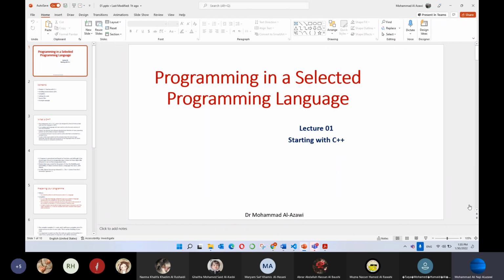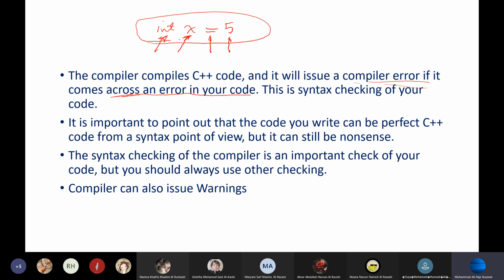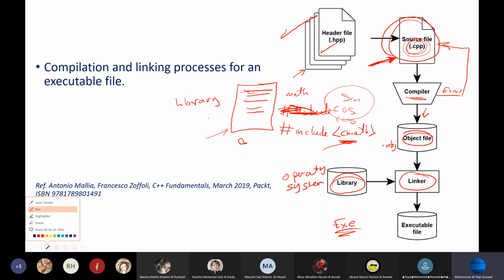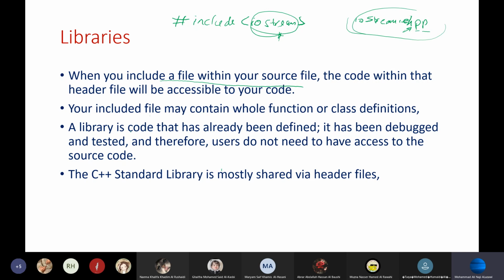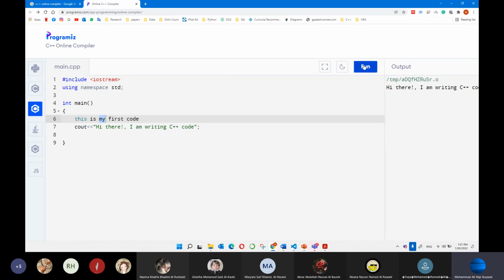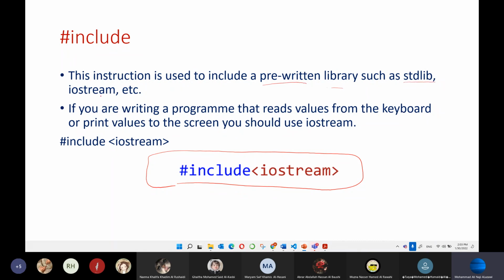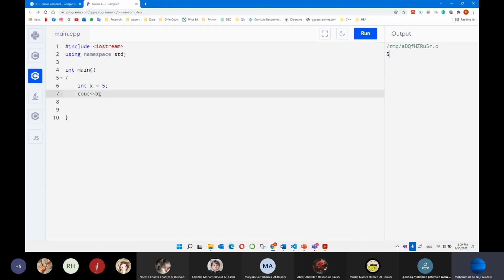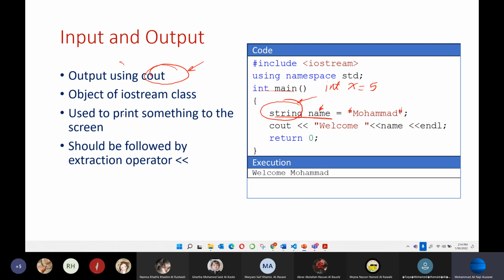01 C++ Introduction - first programme and compilation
Welcome to this video, where we will be introducing you to the world of C++.

C++ is a high-level, general-purpose programming language that is widely used for developing applications, operating systems, games, and much more. It was first introduced in 1985, and since then, it has become one of the most popular programming languages in the world.

In this video, we will start by explaining:
1-  the basic syntax and structure of C++,
2- compilation and linking
3- your first programme

Throughout the video, we will provide examples of code snippets and walk you through how they work. We will also discuss the benefits of using C++, such as its efficiency, portability, and flexibility.

By the end of this video, you will have a solid understanding of the fundamentals of C++ and be ready to start exploring the language further on your own. So sit back, relax, and let's get started with this introduction to C++.